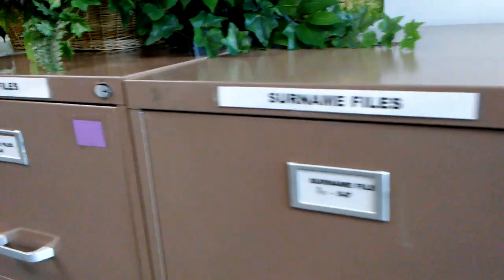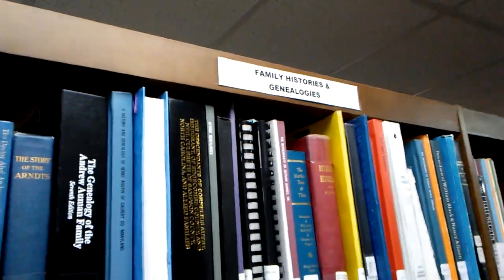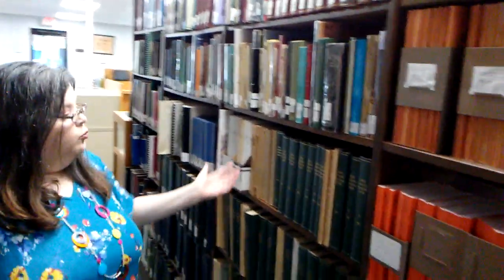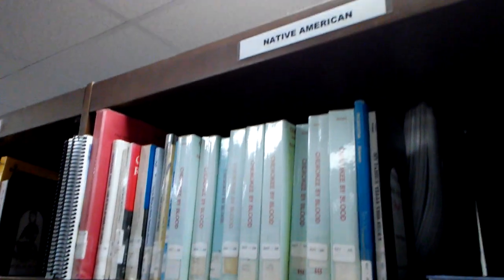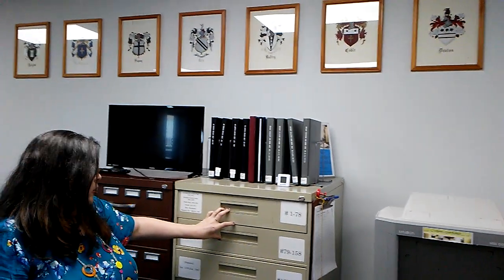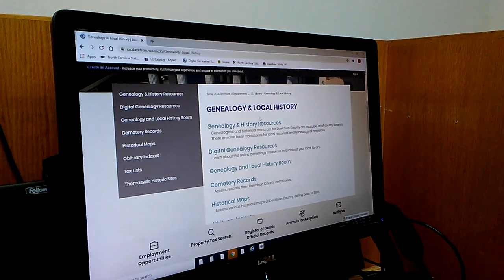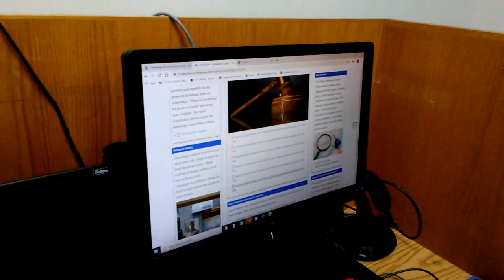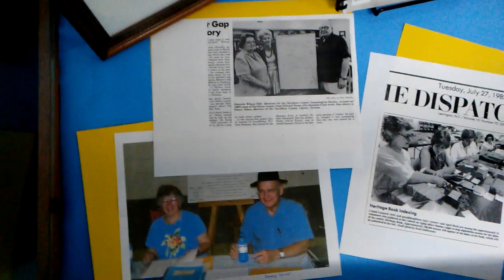Davidson County Genealogy History Room Tour 2020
Join  Davidson County Genealogy Historian Tonya Hensley for a virtual tour of the Genealogy Department located at the Lexington Public Library annex.